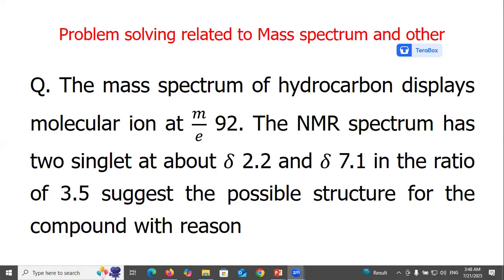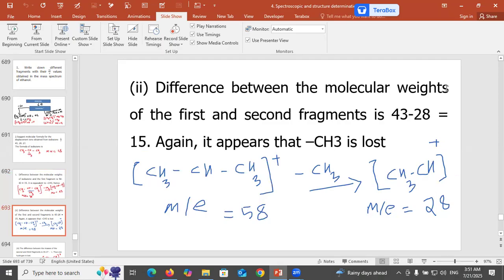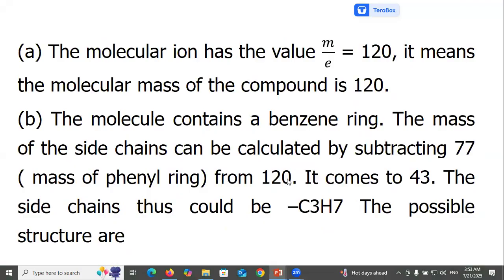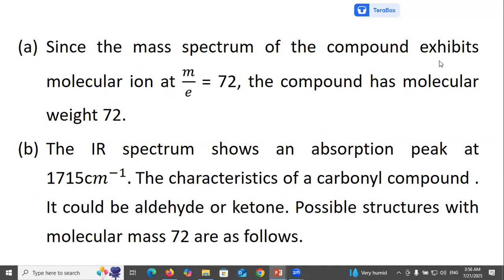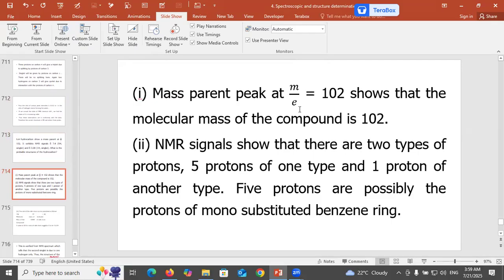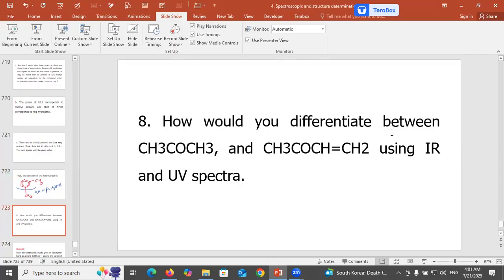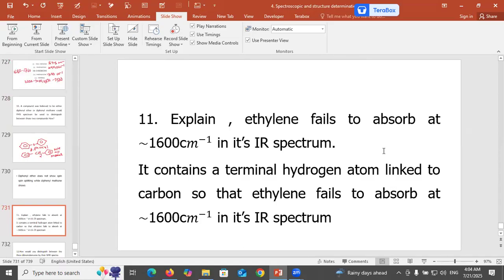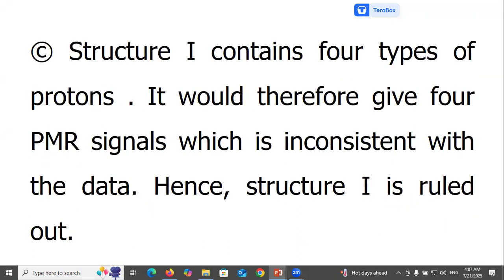Problem solving related to Mass spectrum and other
Problem solving related to Mass spectrum and other@narendrabudhathoki5192